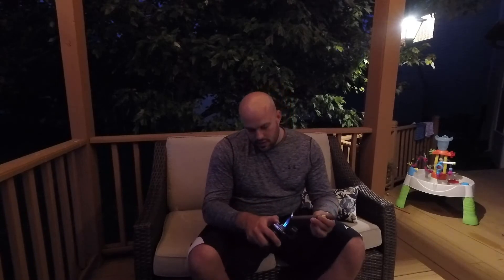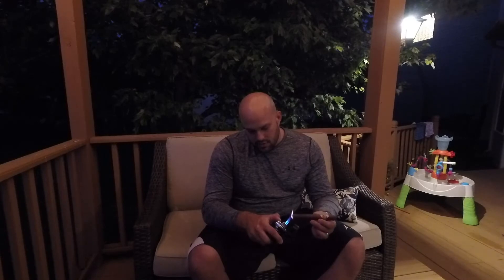How-To Light your cigar.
This shows off the Caldwell and Drew Estate collaboration All Out Kings.  Cut with a Cuban Crafters Perfect Cutter and lit with a Lotus triple flame torch.  This was from the 2015 Tatuaje SnS club kit.